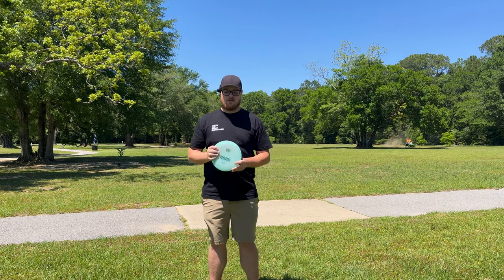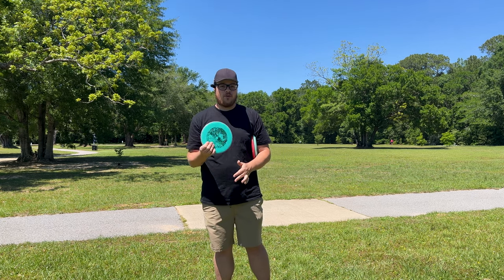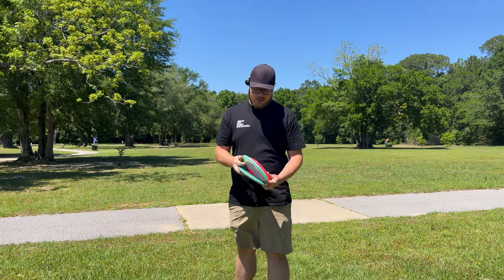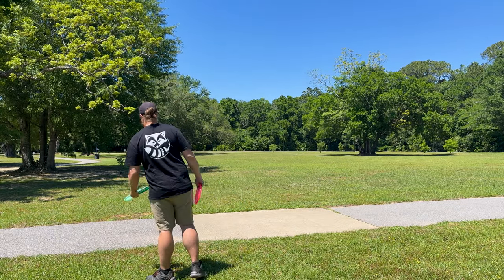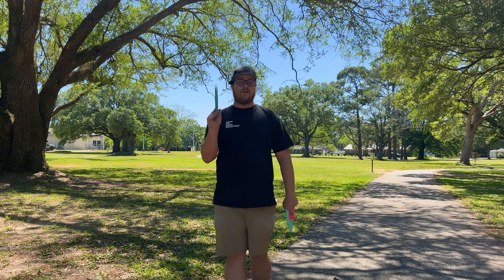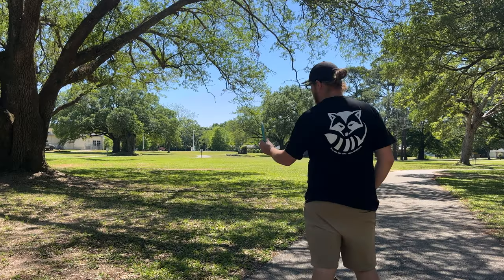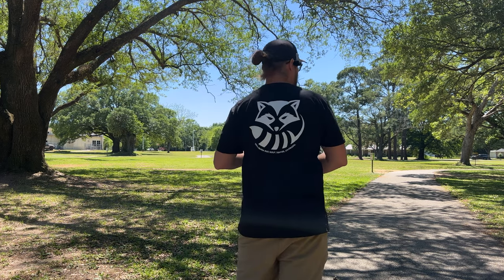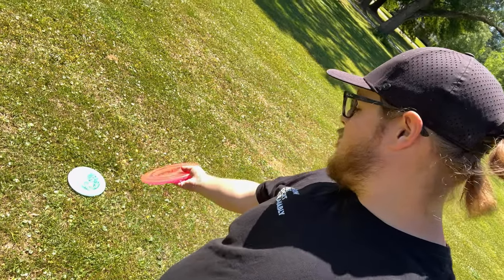Will It Make The Bag? - Kastaplast Nord Rapid Disc Review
Today we take a gander at the brand new midrange disc from Kastaplast. As you guys may know kasta has some of the nicest feeling plastic in the game (IMO) and this disc is no different. Great hand feel and nice overstable yet glidey flight. Super impressed with this one!